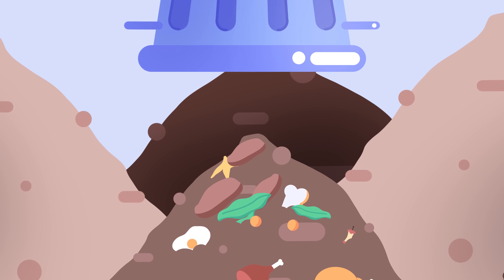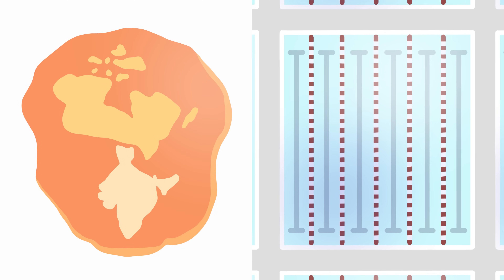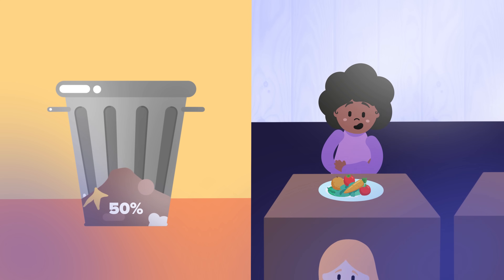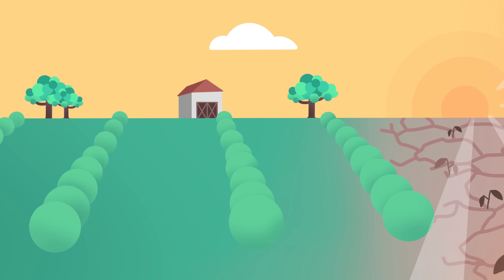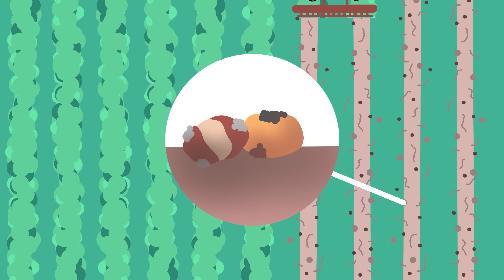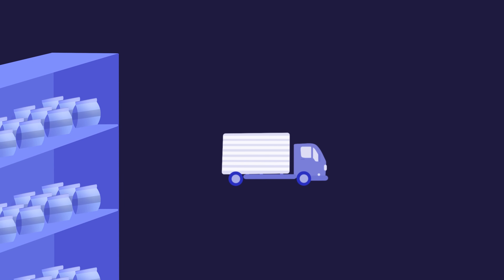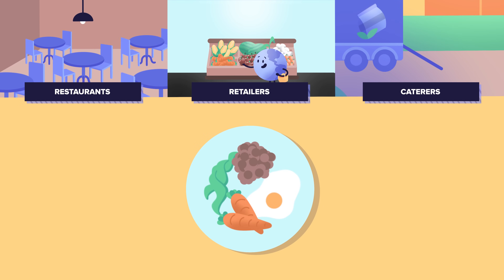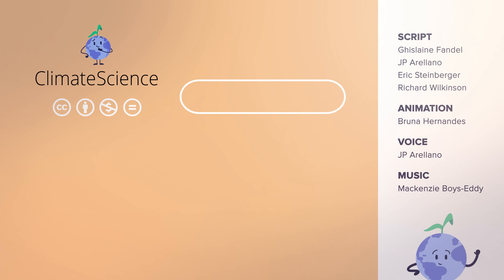Food Waste: The Hidden Cost of the Food We Throw Out I ClimateScience #9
Worldwide, 30% of food is lost or wasted - that’s 1.6 BILLION tonnes of food every year! It is vital that people are aware of the impacts of food waste and what they can do to make a difference.

ClimateScience is a registered charity in the UK led by over 200 young enthusiastic volunteers. Our mission is to make real, long-term climate solutions actionable.

OUR ANIMATION
Original Animation produced by Bruna Hernandes using After Effects

OUR VOICE
The ClimateScience voice is JP Arellano using a Yeti BLUE microphone

OUR MUSIC ♬♪
Original soundtrack composed by Mackenzie Boys-Eddy using Logic ProX